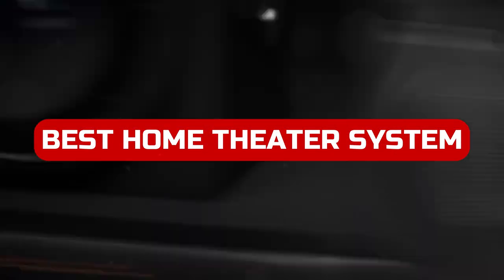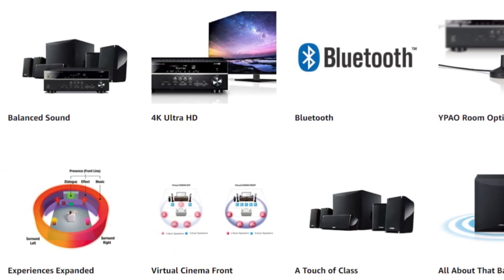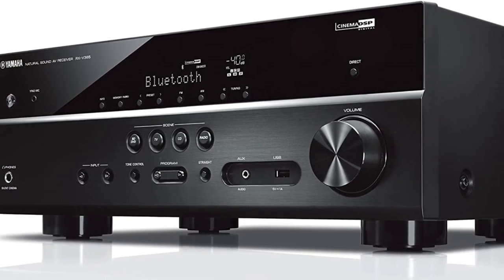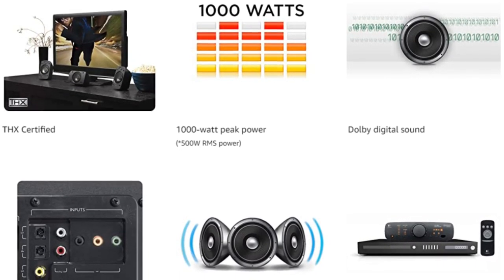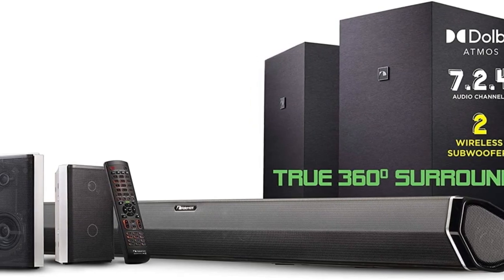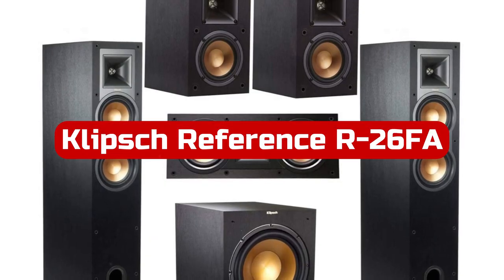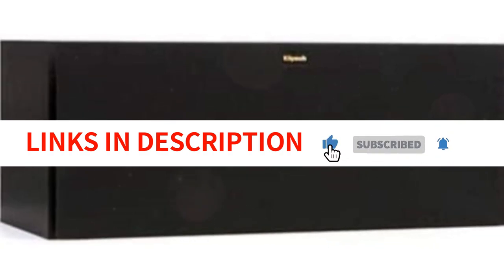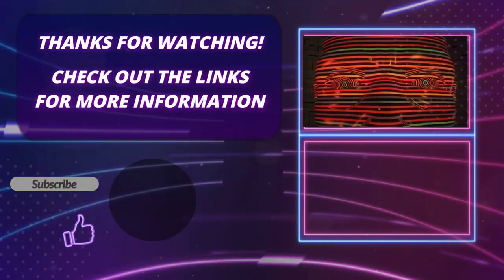Best Home Theater System Of 2022 | Top 5 Home Theater Systems Review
Best Home Theater Systems Of 2022 | Top 5 Home Theater Systems Review

1️⃣  Yamaha YHT-4950U 5.1-Channel Home Theater System
2️⃣  Best Budget Home Theater System: Logitech Z906 5.1 Surround Sound
3️⃣  Best Dolby Atmos Home Theater System: Nakamichi Shockwafe Elite 7.2.4
4️⃣  Best 7.1 Home Theater System: Klipsch Reference R-26FA
5️⃣  Best 5.1 Home Theater System: Polk Audio 5.1 Channel Home Theater System

Looking to upgrade your home theater system in the next year? Look no further than our top 5 best home theater systems of 2022! From 4K streaming to Dolby Atmos sound, these systems will provide you with the perfect experience for any movie or TV show. So what are you waiting for? Start planning your next home theater system today!

Timestamps:

00:00​ Intro
00:27 - 1. Yamaha YHT-4950U
03:27 - 2. Logitech Z906
05:07 - 3. Nakamichi Shockwafe Elite 7.2.4
06:46 - 4. Klipsch Reference R-26FA
08:11 - 5. Polk Audio 5.1 Channel